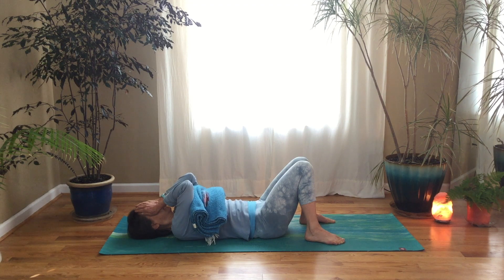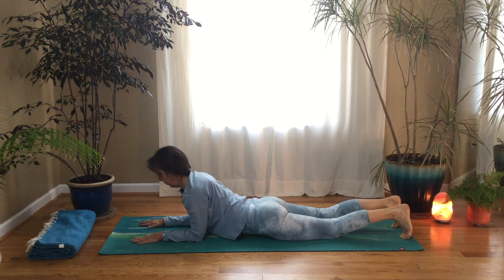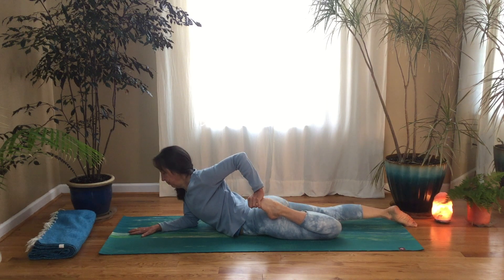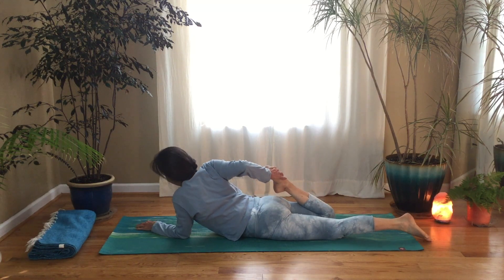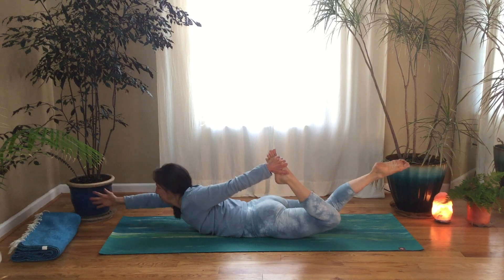Winter Solstice Yoga 2019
I invite you to join me in this yoga practice to celebrate the winter solstice and celebrate the darkness that can be healing and restorative and a chance to slow down and face the difficult parts of our lives.

Use this time for some well deserved self care.

Experiment with embracing the dark and even practicing some movement with your eyes closed.

We will do some palming to heal our eyes, some forward folds to invite introspection and spinal movement and time to rest and restore.

Please let me know you feel after joining me in this yoga practice.

This practice is for all levels. Have fun with this yoga flow.

For more information about classes, retreats, and other offerings please

Gayle Jann Yoga strongly recommends that you consult with your physician before beginning any exercise program. You should be in good physical condition and be able to participate in the exercise. You should understand that when participating in any exercise or exercise program, there is the possibility of physical injury. If you engage in this exercise or exercise program, you agree that you do so at your own risk, are voluntarily participating in these activities, assume all risk of injury to yourself, and agree to release and discharge Gayle Jann yoga from any and all claims arising out of your participation with this yoga video.